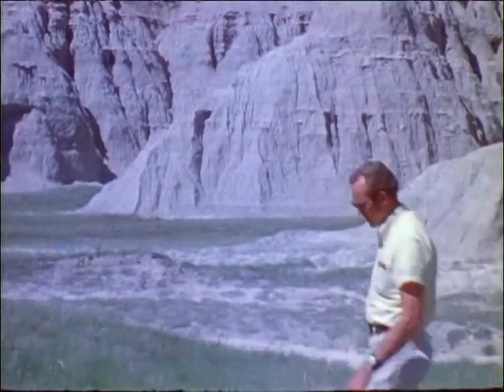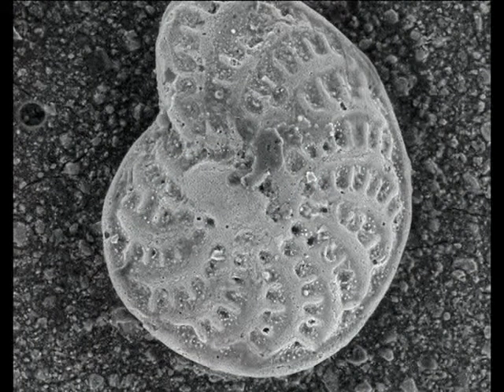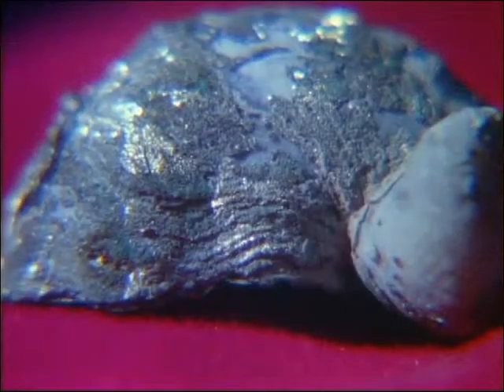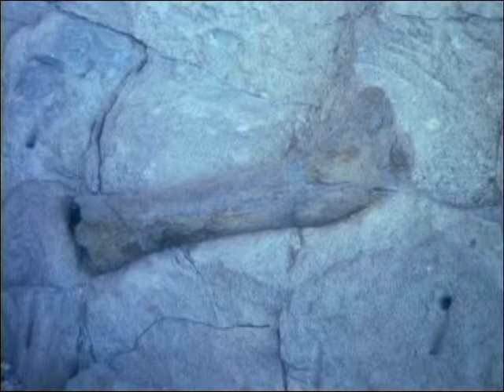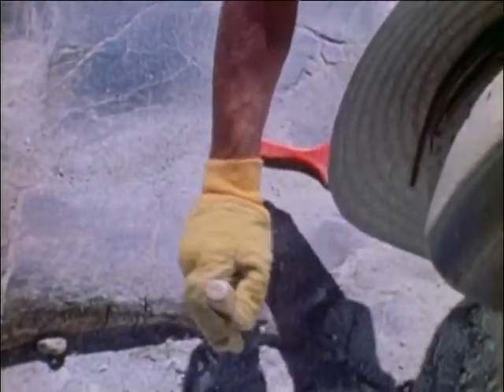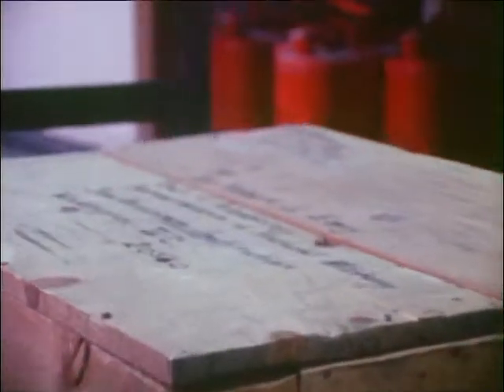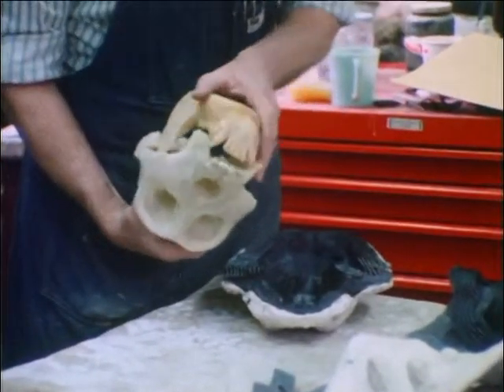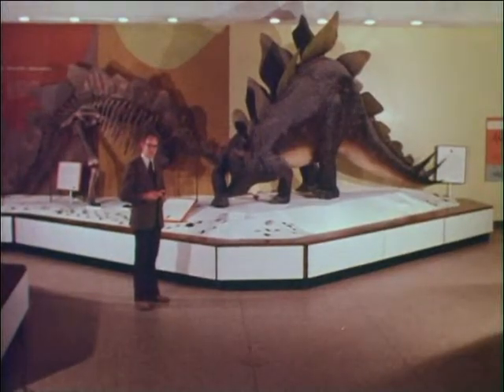WOE 27 Segment Two What is a Fossil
Program 27
                                                  Sedimentary Rocks
                                                      Segment Two
                                                  What is a Fossil?
This segment introduces students to fossil preservation and the science of paleontology.
The segment begins in the South Dakota Badlands with the "discovery" of an oreodont
skull which is an index fossil for the Brule Formation.  The various types of fossil
preservation and indirect evidence for ancient life is then reviewed.  Example include
carbon traces of plants, dinosaur tracks, silica replaced wood and shells, pyritized shells, amber preservation, casts and molds, and mummification.  Students observe
paleontologists at Dinosaur National Monument exposing the bones of large dinosaurs.
The also watch Dr. Jim Jenson supervise the removal of giant bones from a quarry near
Grand Junction, Colorado.  The final portion of the segments takes students to the
laboratories of the Smithsonian Instution where a fossil is followed from it's arrival in a
crate, through its preparation and assembly as a specimen ready for study or display.